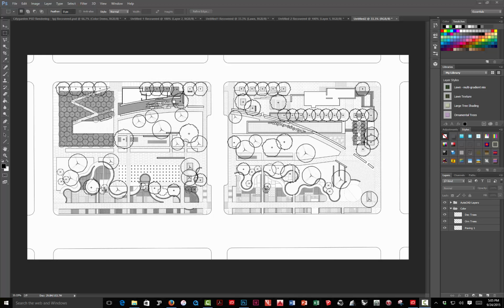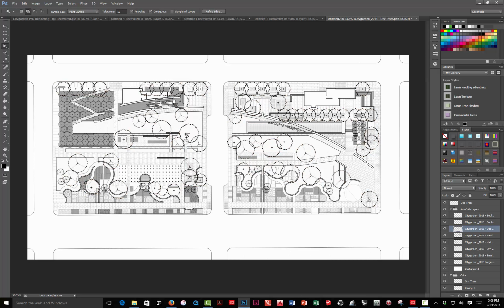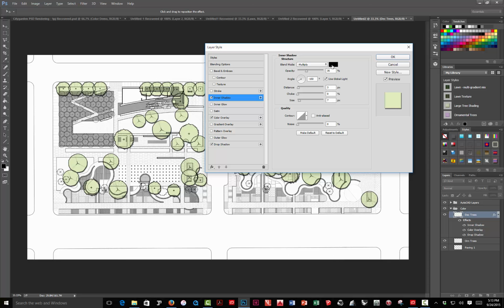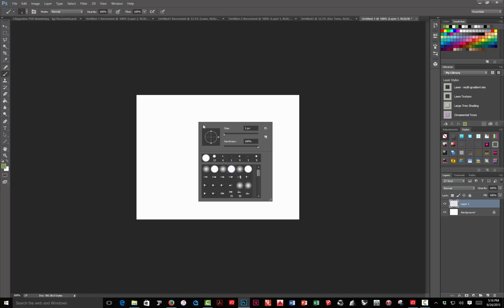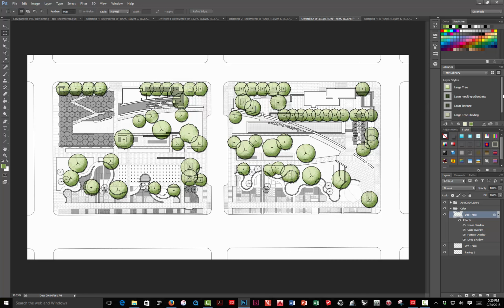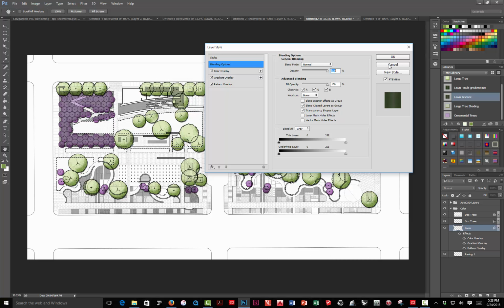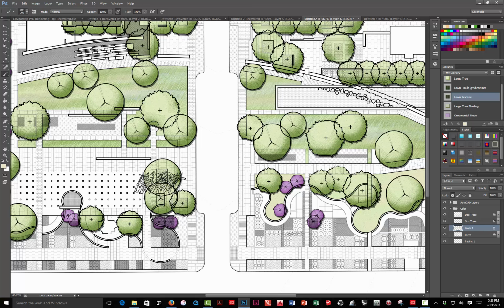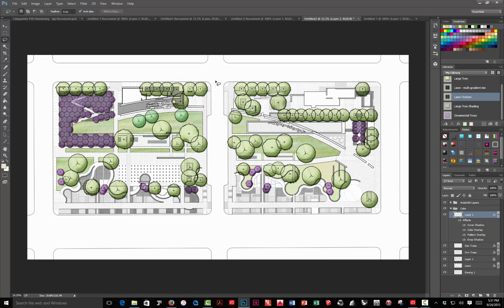AutoCAD to Photoshop Part Three: Rendering Techniques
How to use Layer effects to do quick plan rendering in Photoshop.